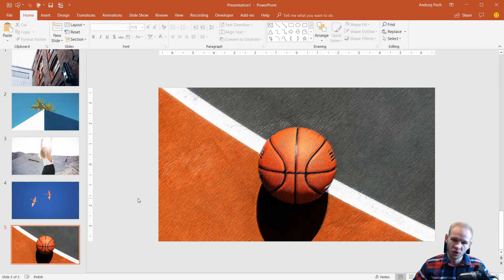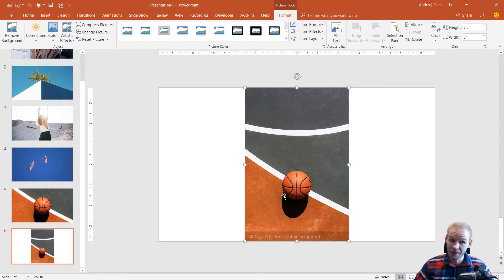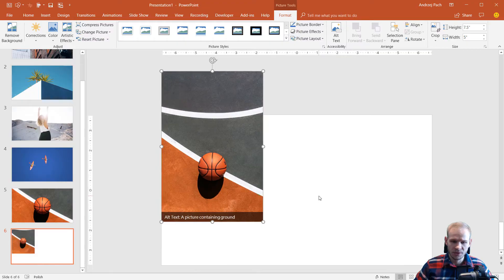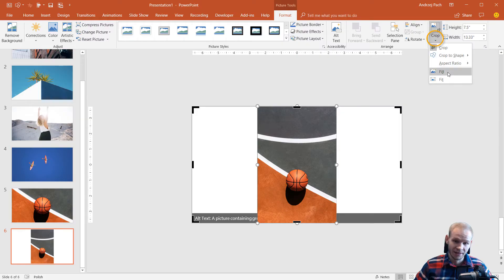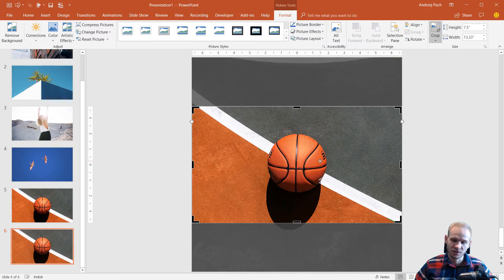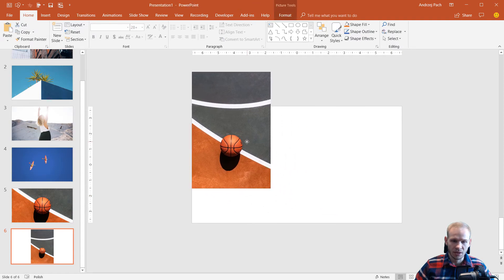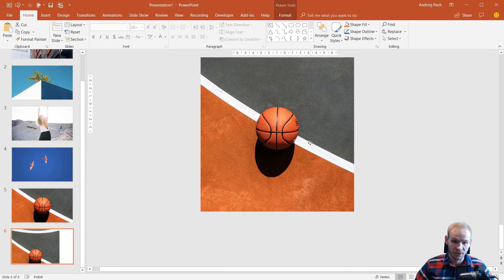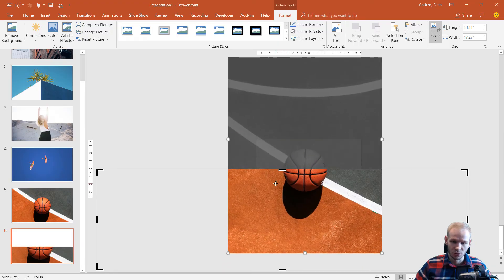Fill out the entire slide with a picture in PowerPoint - Quick Tip ✔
This is another Quick Tip from my regarding PowerPoint and the usage of images. I would like to show you here how to fill out any slide with a picture with ease. We can use the crop tools so powerpoint will do all the heavy lifting for us :)